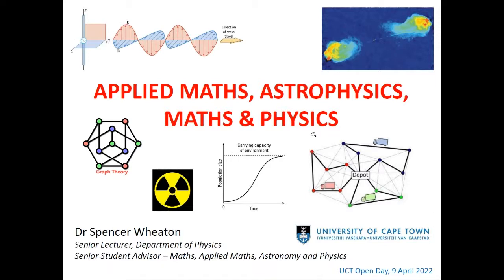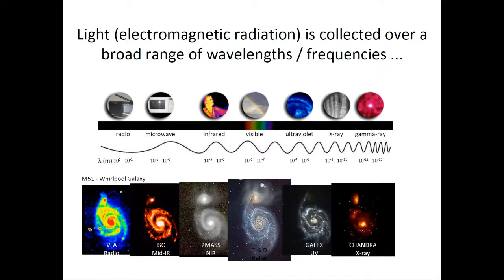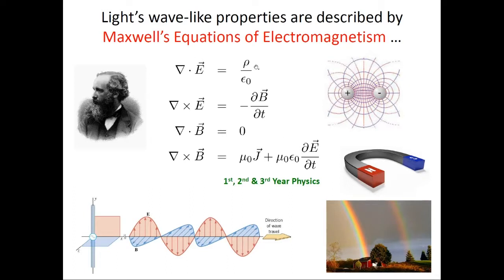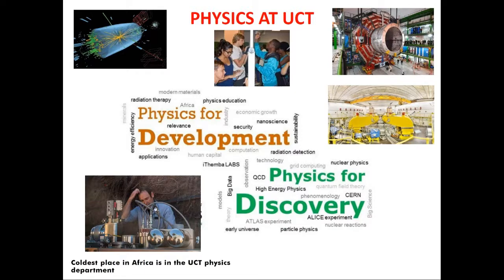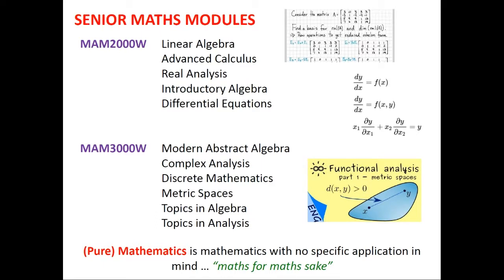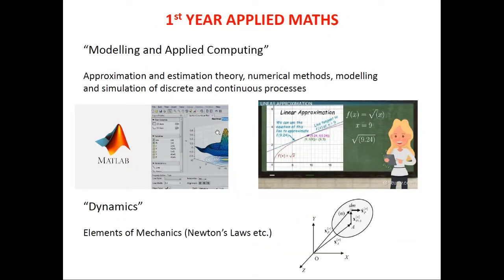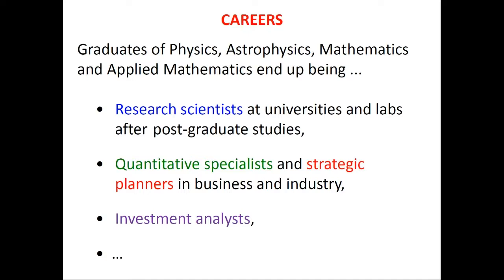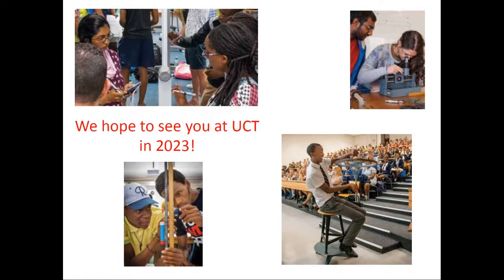Physics, Astrophysics Mathematics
Dr Spencer Wheaton presents on Physics, Astrophysics and Mathematics on UCT Virtual Open Day